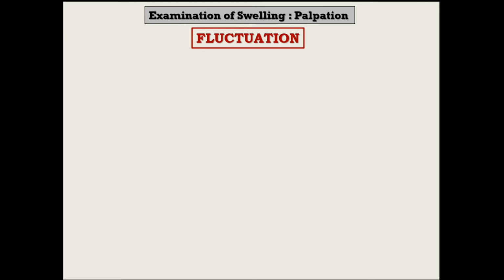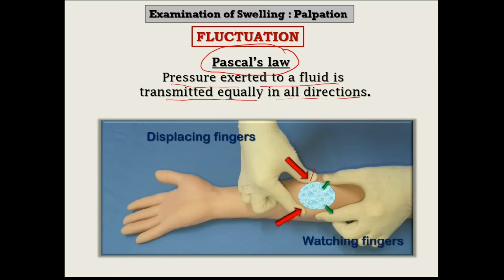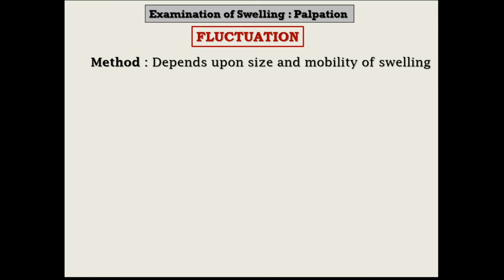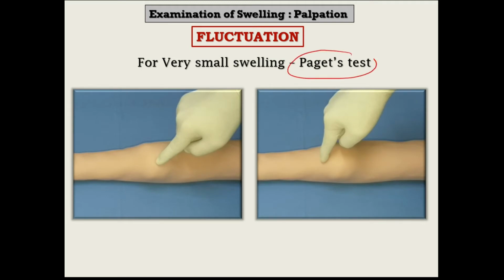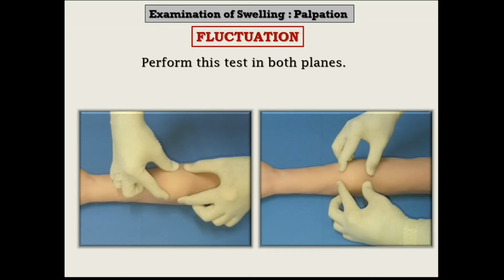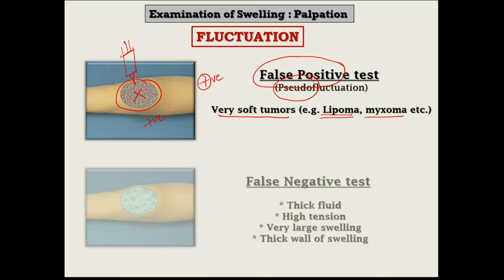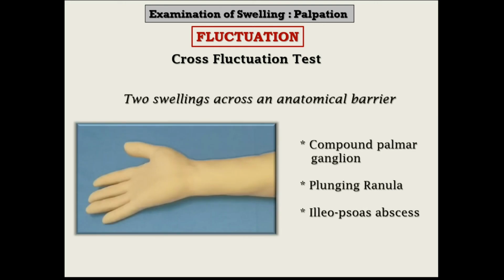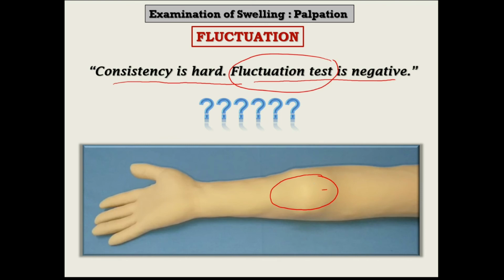Examination of swellings Fluctuation - Dr. Rahul Tanwani